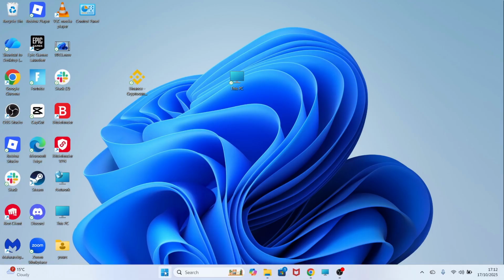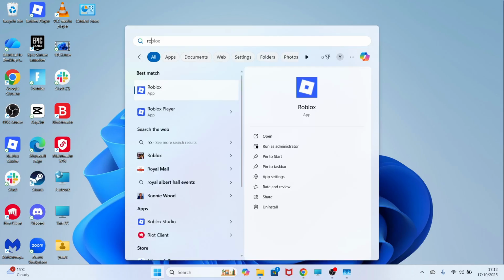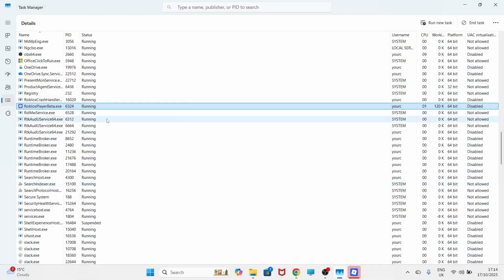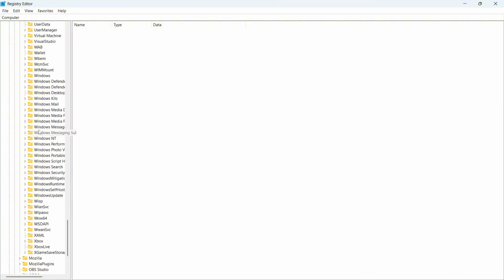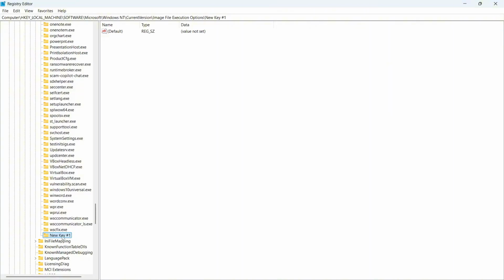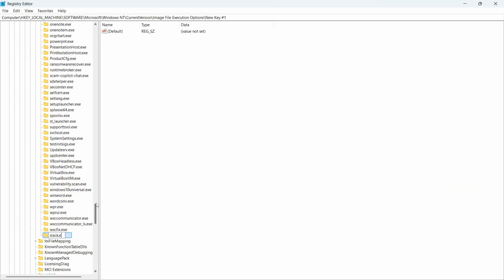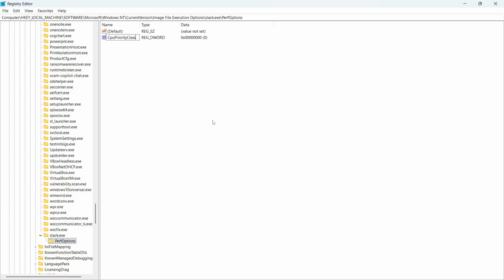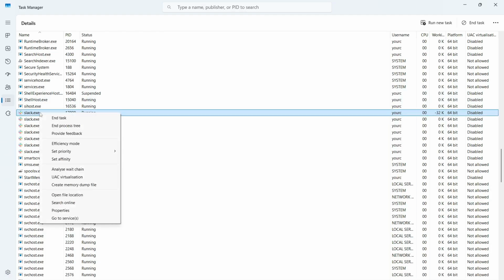How To Set Apps & Games To High Priority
Here’s how to set apps to high priority in Windows 11 for better performance. This tutorial shows how to use Task Manager to prioritize programs like games or editing software. Ideal for boosting FPS, reducing lag, and getting smoother performance from your most-used apps.